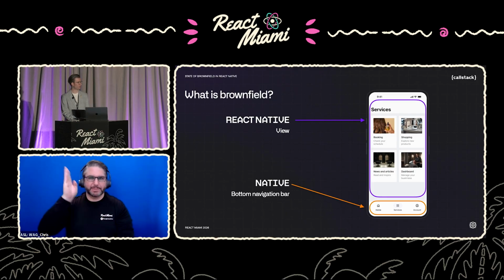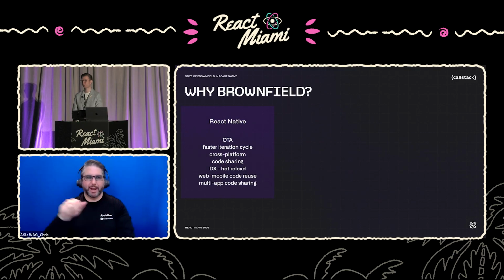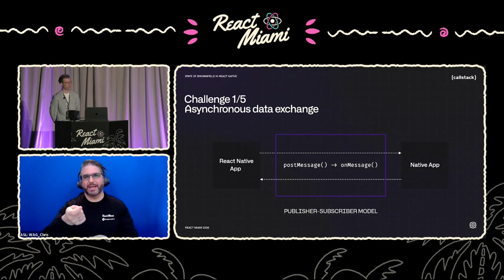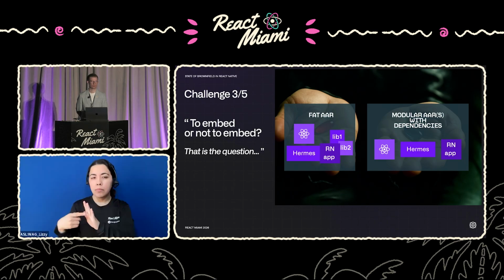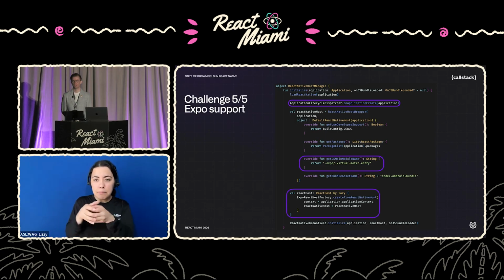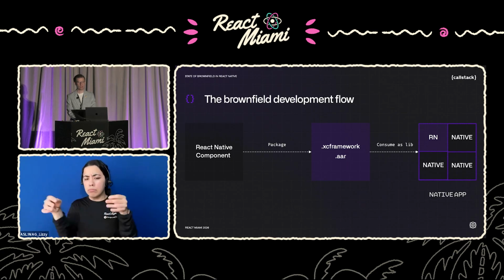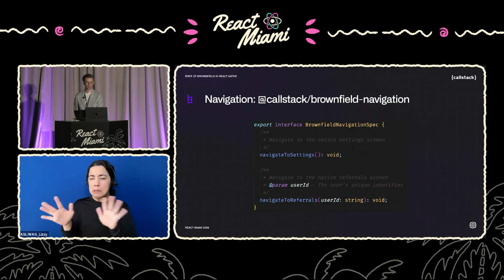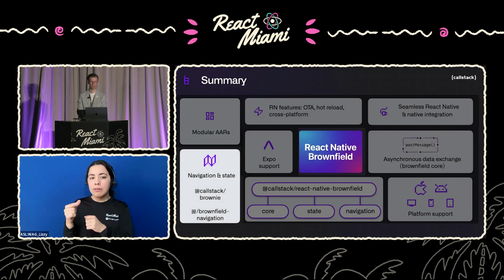Artur Morys-Magiera - State of Brownfield in React Native (ASL Version)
State of Brownfield in React Native

In State of Brownfield in React Native, we’ll look at how engineering teams can introduce React Native and JS into mature, native-only applications. The session walks through practical strategies for phased adoption, cutting-edge tooling, and effective architectural choices. We’ll dig into the real challenges that come with hybrid integration and wrap up with advanced areas like brownfield state and data exchange or optimization techniques.